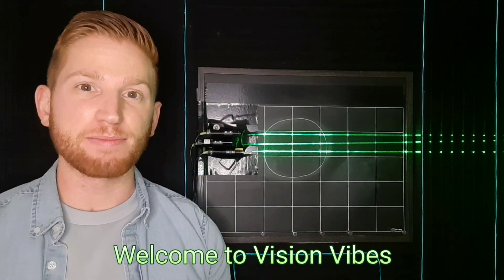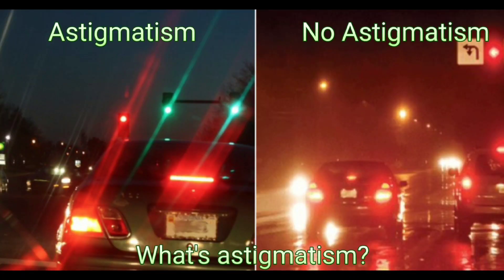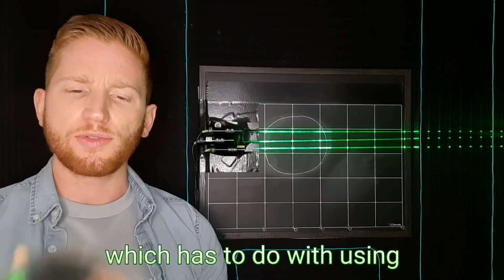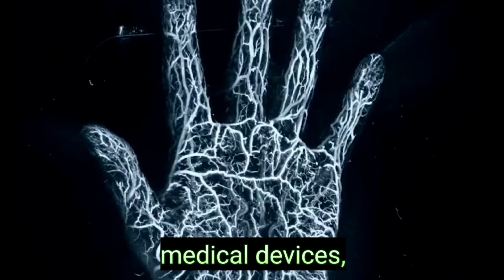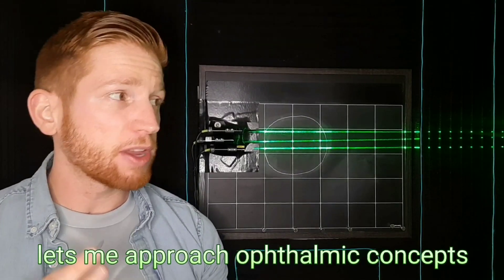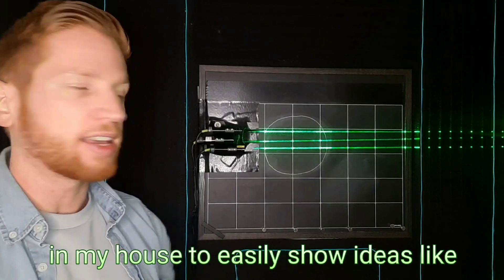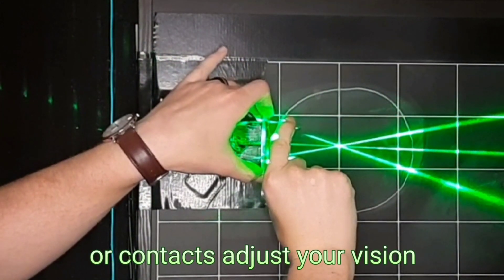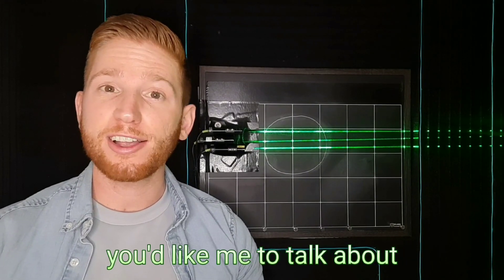Welcome to Vision Vibes!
What does my glasses prescription mean? What's astigmatism? How do my eyes work? Here at Vision Vibes I answer questions like these and help you better understand your eyes.

I'll use a homemade laser demo to show you how your eyes and corrective lenses actually bend light and impact how you interact with the world.

Please comment to let me know if there are any eye-related topics you'd like me to talk about!